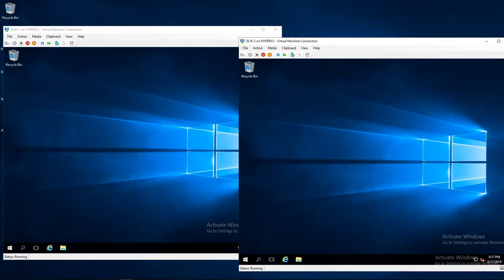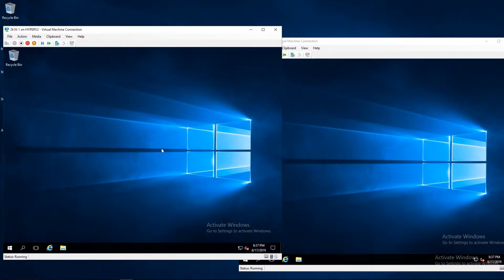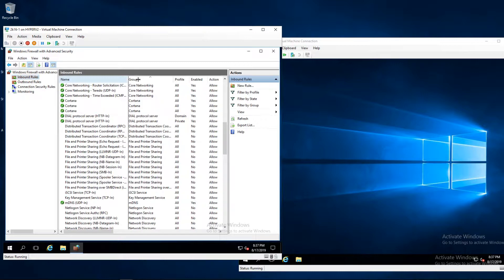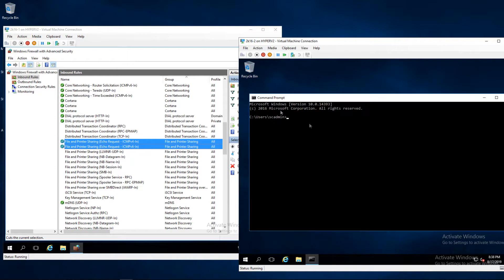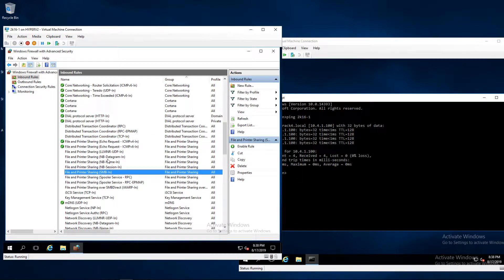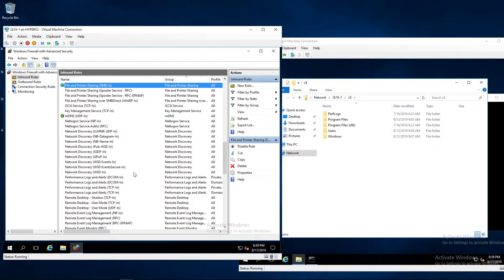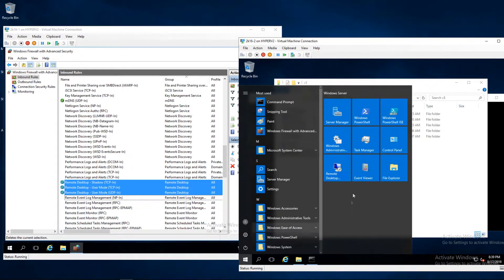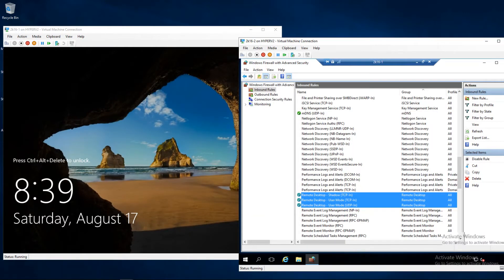Windows Firewall allow Ping, RDP, SMB Windows 10 Server 2016 2019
A very quick tutorial on how to allow common protocols through the windows firewall.  ICMP, SMB, and RDP.